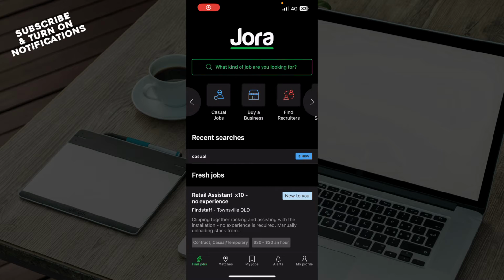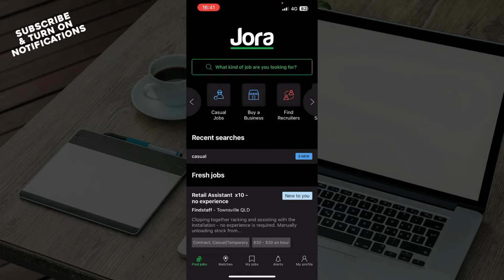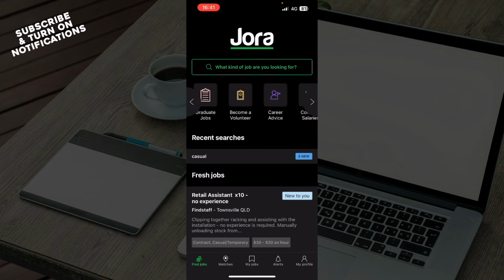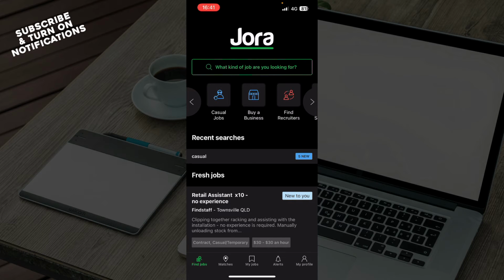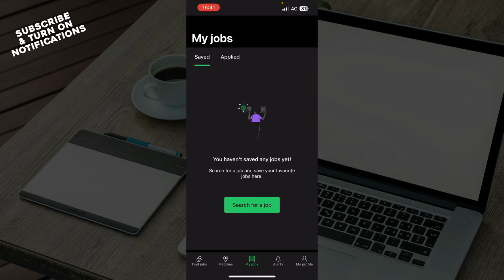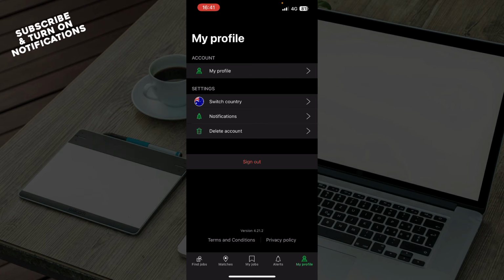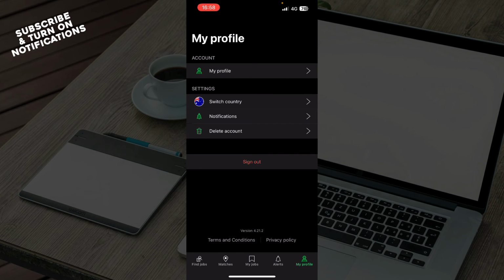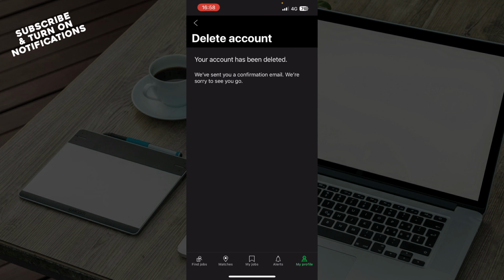How To Delete Jora Jobs Account (Easiest Way)​​​​​​​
In this video I will show you How To Delete Jora Jobs Account . It would be good if you watch the video until the end so that you don't miss important steps.